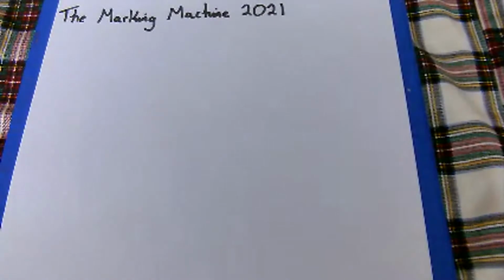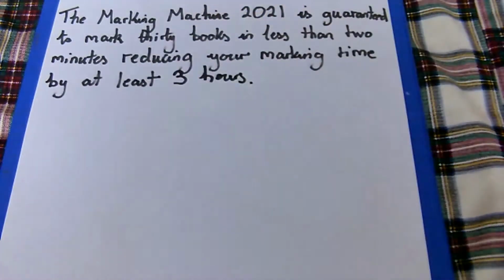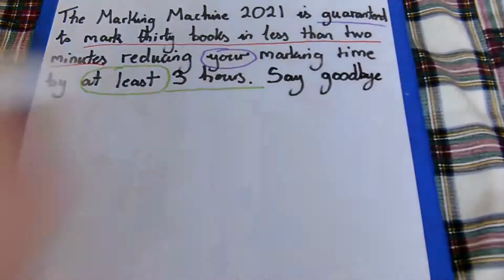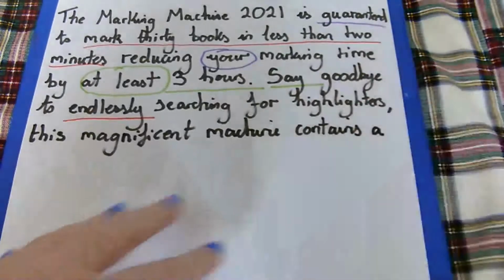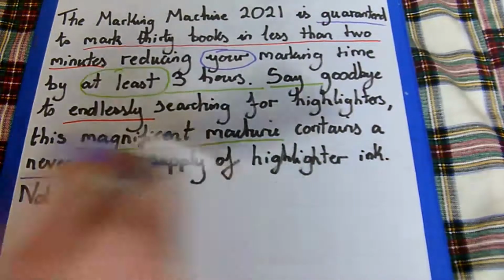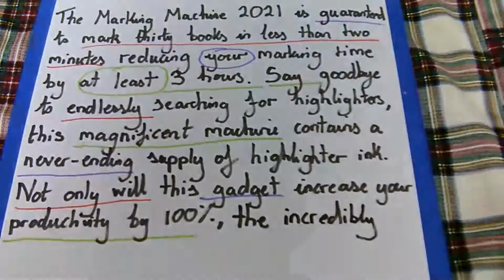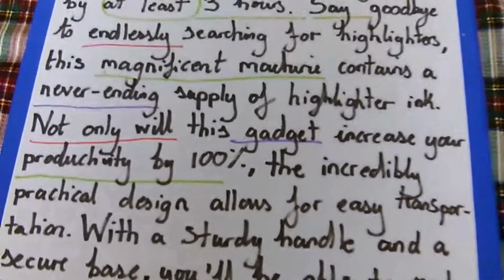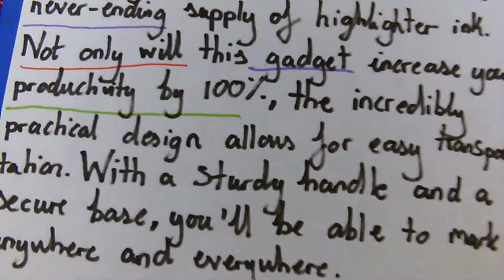Year 6 Literacy 9.2.21